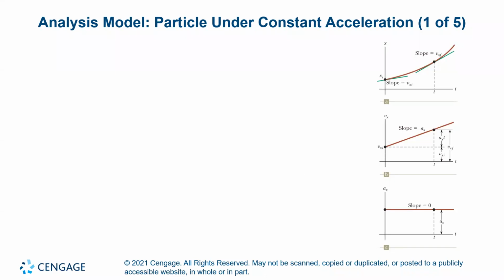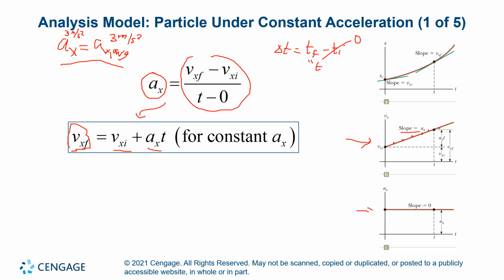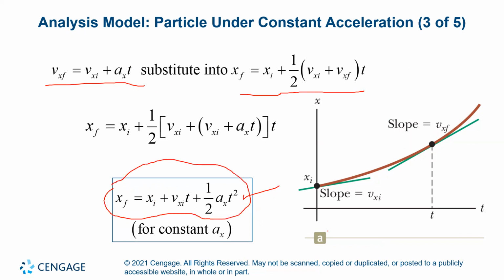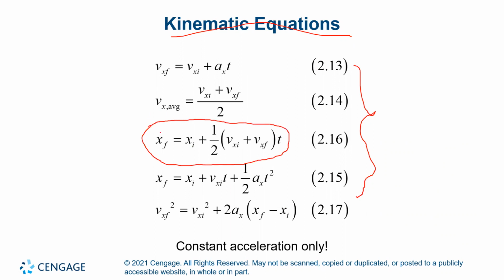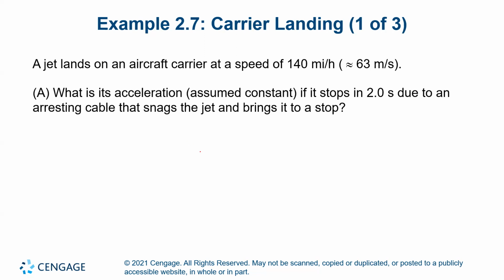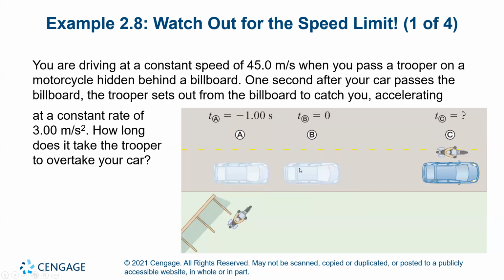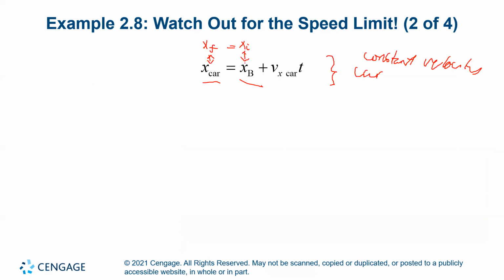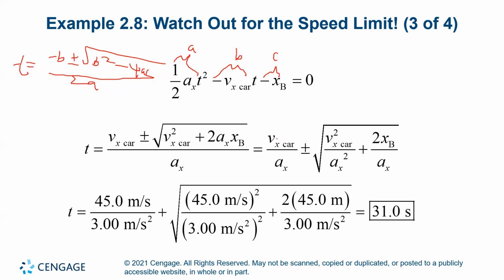Particle under constant acceleration / Kinematic Equations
Corrections: 4:36 This formula gives the average velocity, not the average acceleration. So for example, if the initial velocity is 3 m/s, and the final velocity is 6 m/s, the average velocity is 4.5 m/s, if the object is moving at constant acceleration.

In this video, we'll be discussing the basic principles of particle acceleration, and how they relate to kinematic equations. We'll also discuss some applications of these principles, and how they can be used in physics and engineering scenarios.

If you're interested in learning more about particle acceleration, or kinematic equations, then this video is for you! By the end of this video, you'll have a better understanding of these concepts and be able to apply them to your own studies and engineering problems.